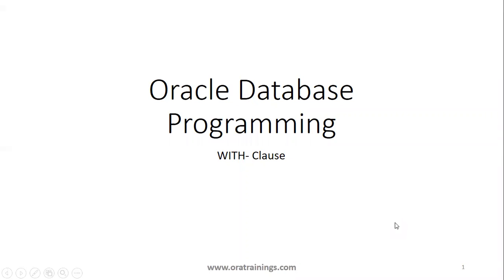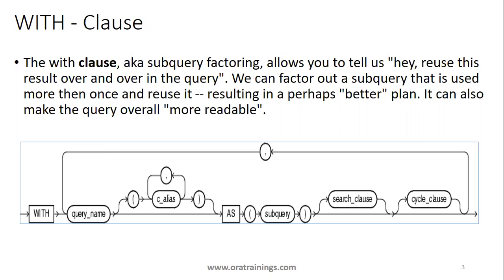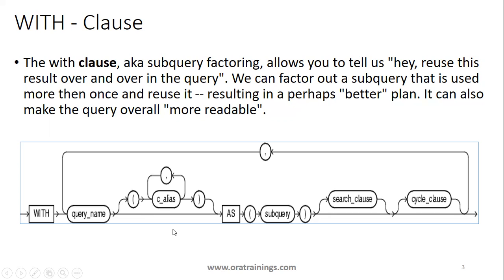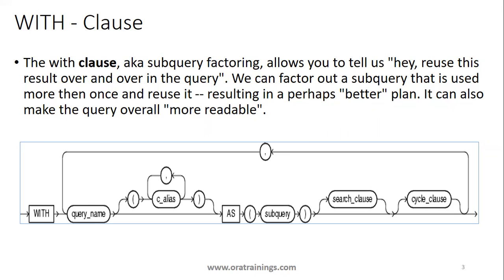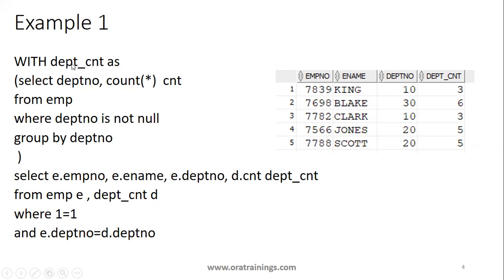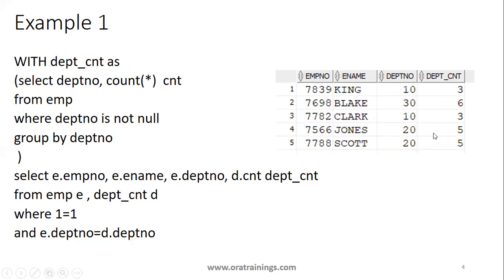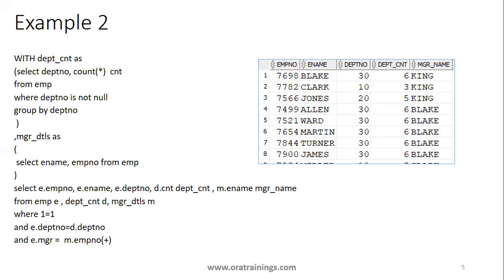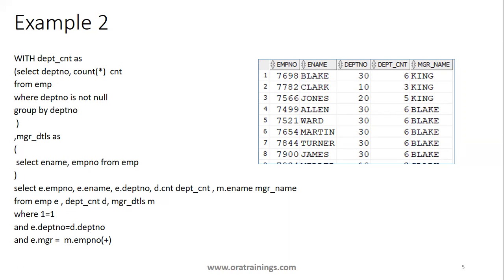Oracle SQL- WITH Clause